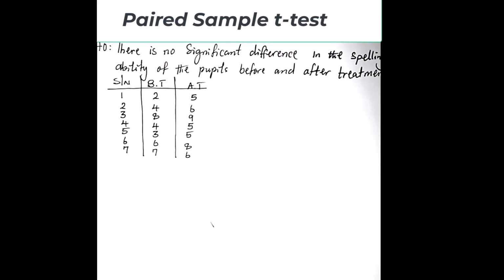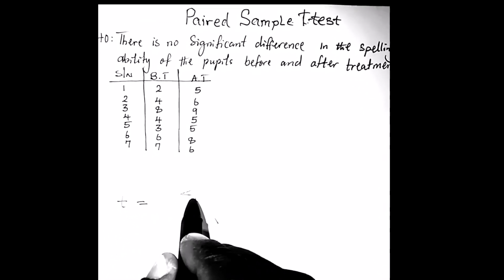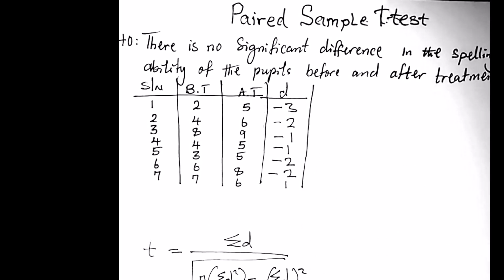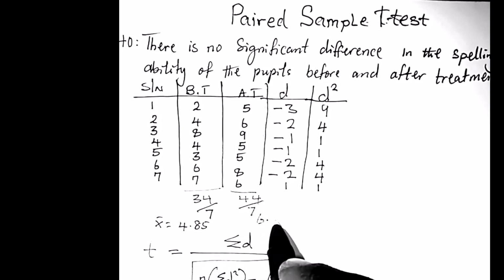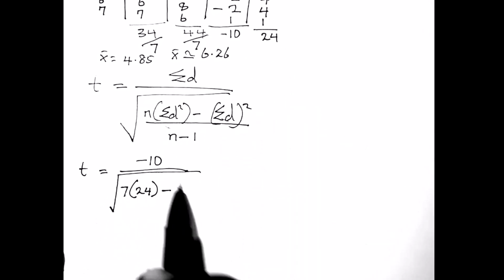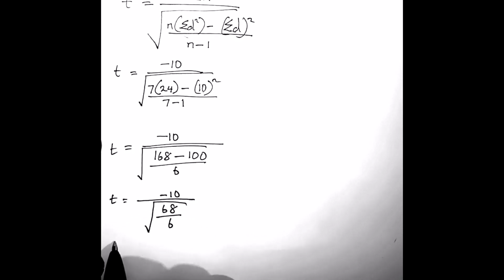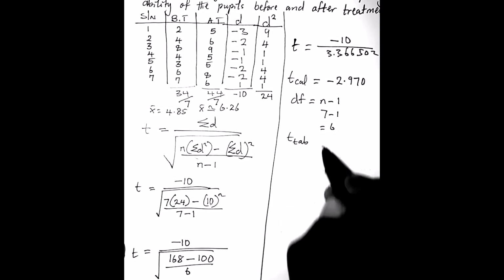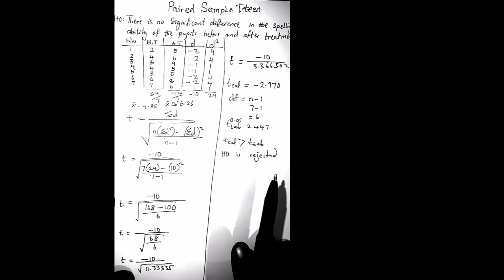Paired Sample t-test by Manual Computation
A manual computation of Pair Sample t-test by Read and Learn